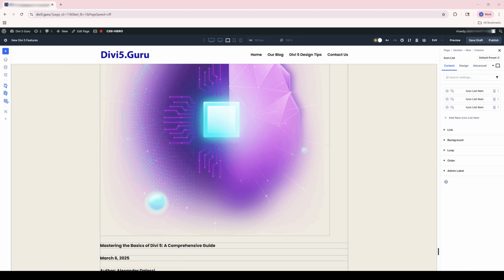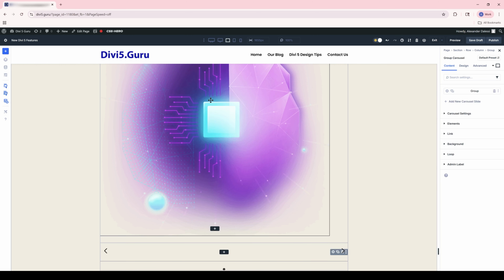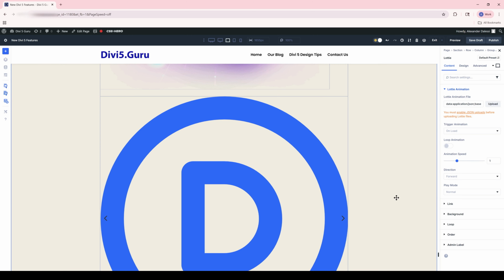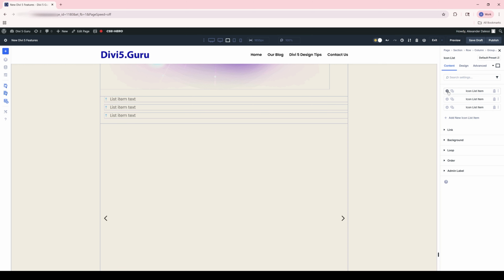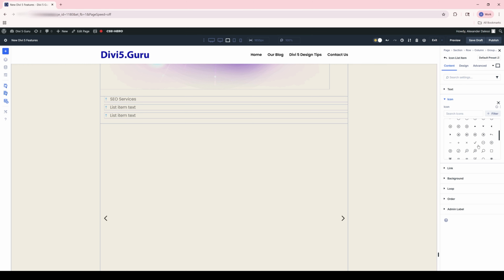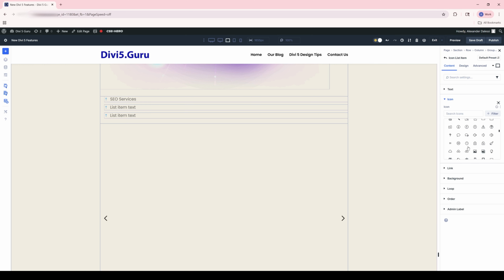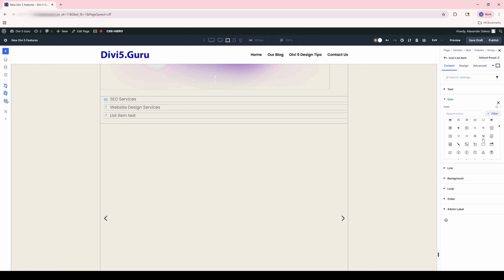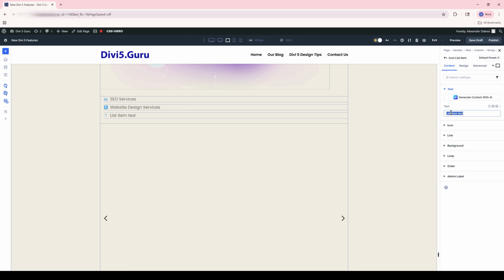Discover the Game-Changing New Features in Divi 5 | Divi 5 WordPress Theme Tutorial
Elegant Themes continues to enhance its flagship product, Divi 5, through the introduction of innovative features. The latest update to Divi 5 Alpha presents three noteworthy modules: the Group Carousel Module, the Lottie Animation Module, and the Icon List Module.

The Divi 5 Group Carousel Module facilitates the creation of a carousel comprising various grouped modules. The Divi 5 Lottie Animation Module permits the incorporation of animations without the necessity of JavaScript or CSS. Additionally, the Icon List Module streamlines the process of creating lists, a capability that was cumbersome in Divi 4 due to reliance on JavaScript, HTML, and CSS.

Website Promoters expresses admiration for the new functionalities present in Divi 5, as well as for its enhanced performance relative to Divi 4. It is well established that website speed is of paramount importance in retaining an online audience and achieving optimal retention rates.

If you’re looking for expert assistance with Divi and WordPress, we are here to help! Whether you need guidance on customizing your website, troubleshooting issues, or optimizing your site for better performance, our team is ready to provide support tailored to your needs. You can find more information and resources on our Don't hesitate to reach out with any questions or concerns. We look forward to assisting you!